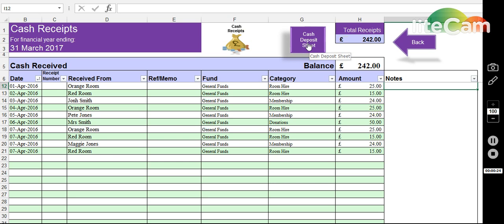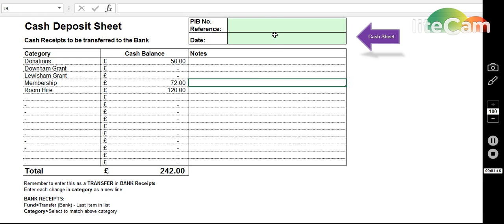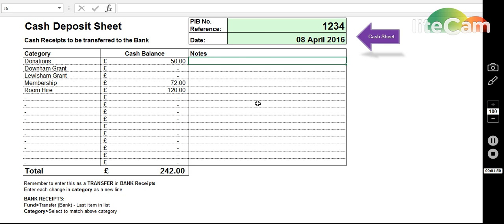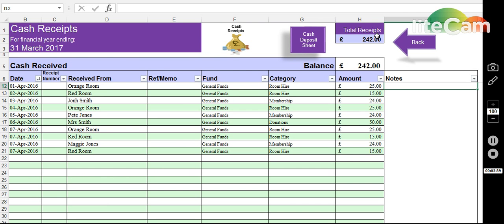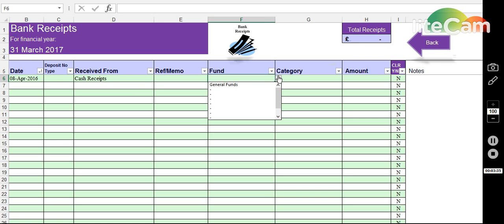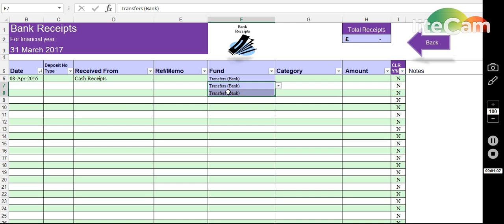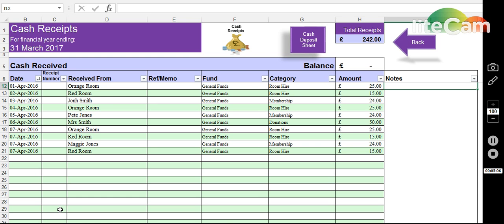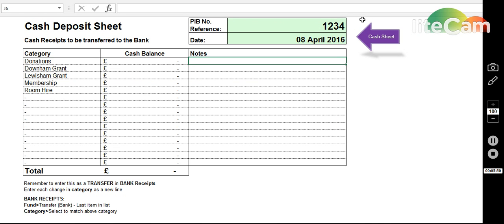Beancounter v5 1 Update